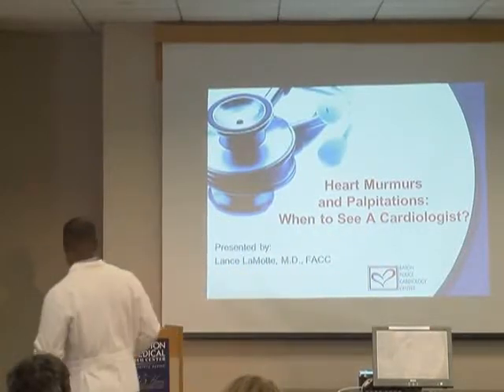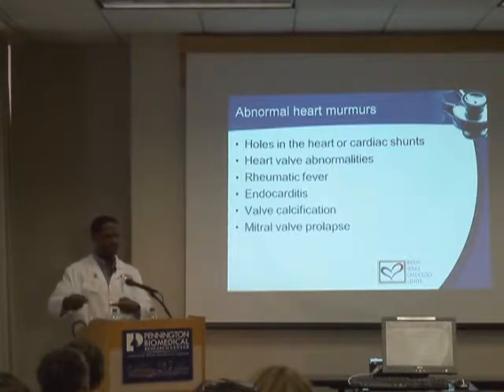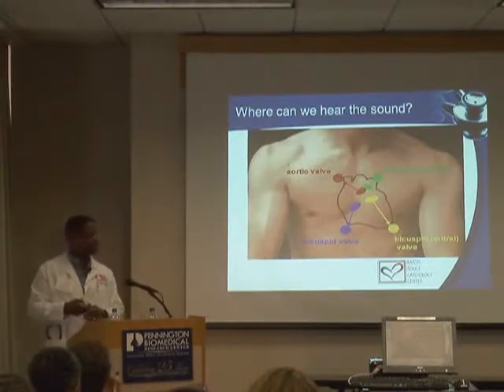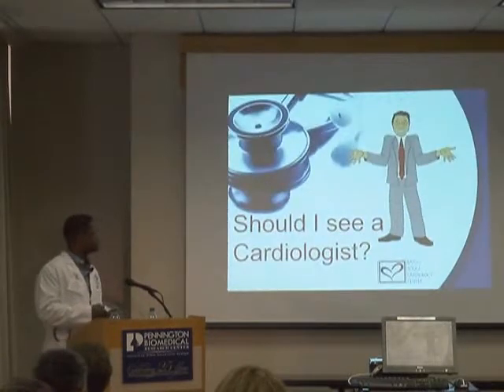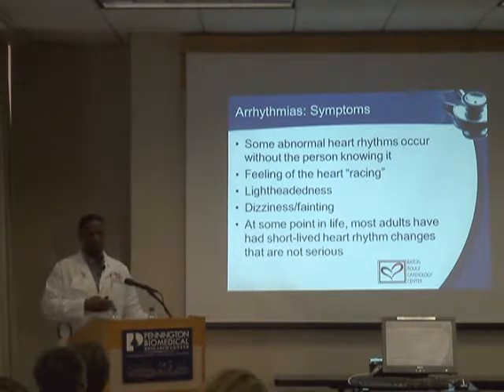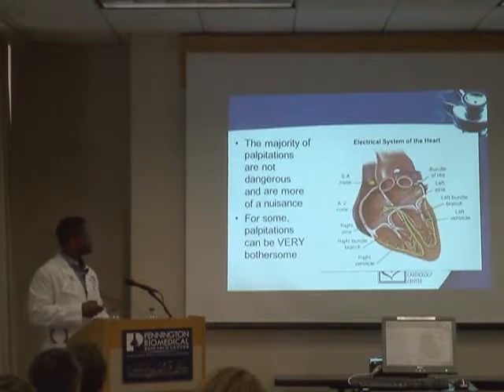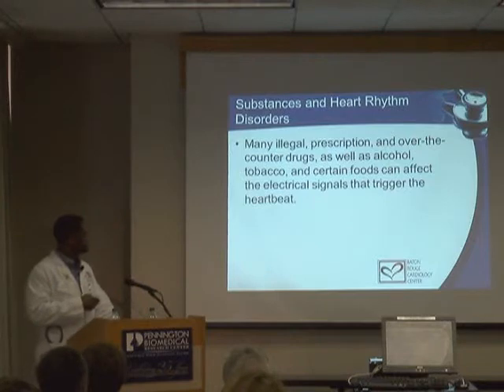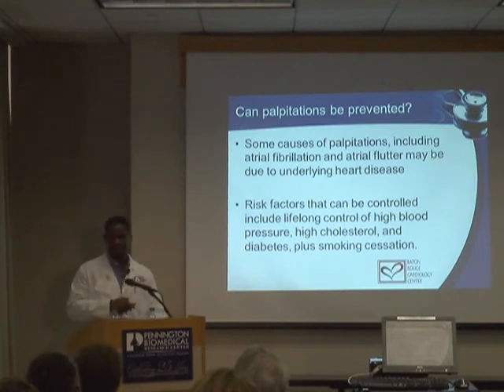Dr. Lance LaMotte: Heart Murmurs & Palpitations - When to see a Cardiologist?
Women's Wellness Day (2014)
"Heart Murmurs & Palpitations: When to see a Cardiologist?"

Lance LaMotte, MD
Interventional Cardiologist
Baton Rouge Cardiology Center